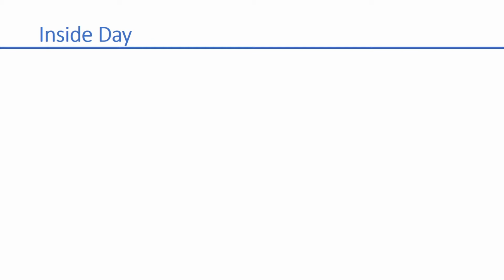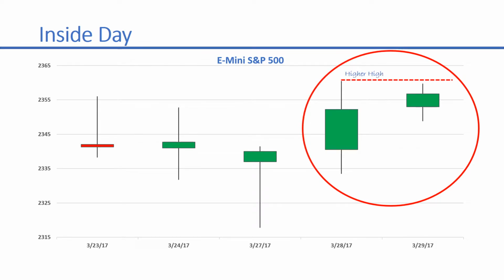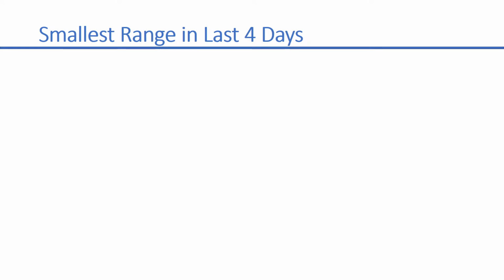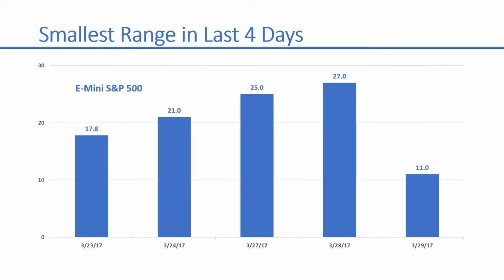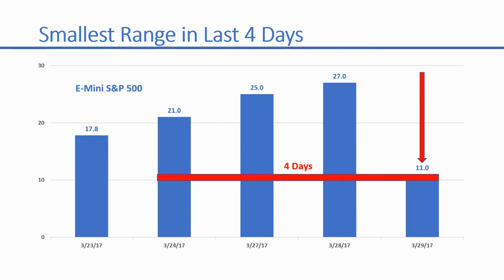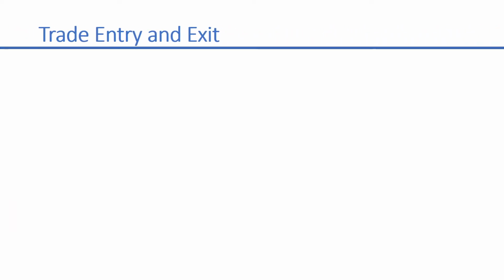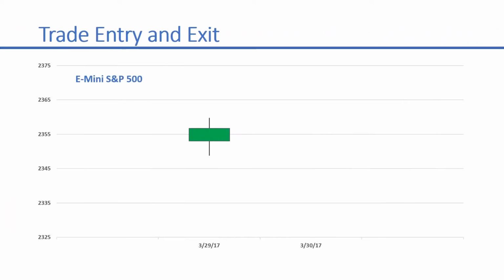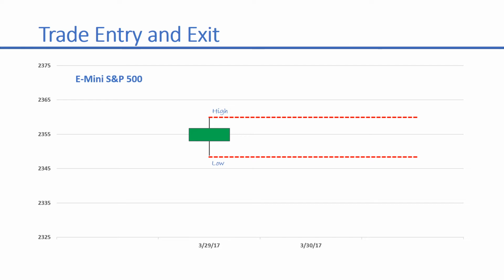Futures Trading Breakout Setup in 4 Minutes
Futures Trading Breakout Setup in 4 Minutes shows a trade strategy for times of low volatility.  A combination of an Inside Day and a 4-day narrow trading range provide this setup.  An example is shown using resting stop orders to enter.  False breakouts are the primary risk.